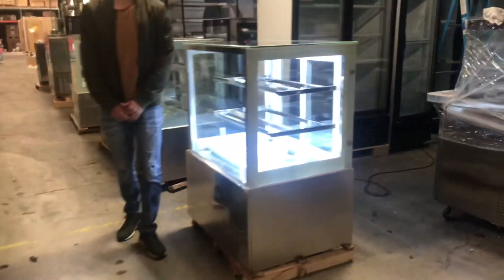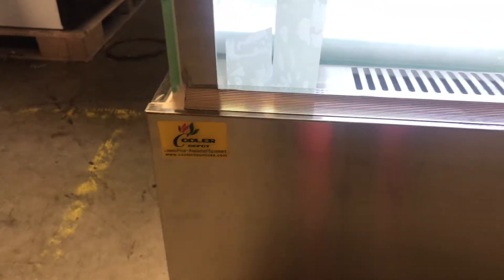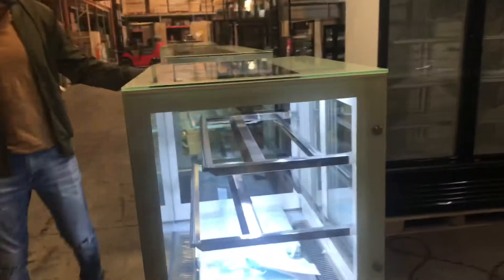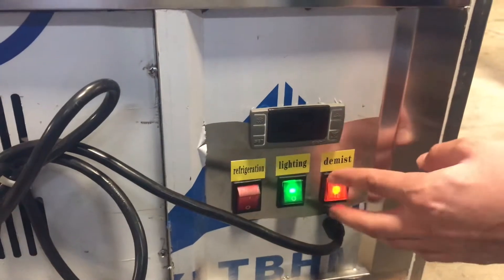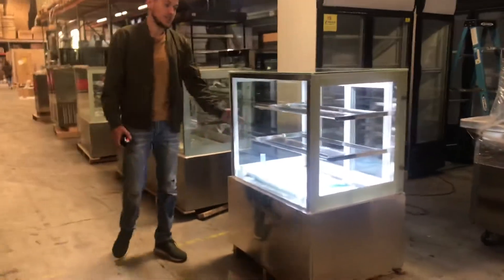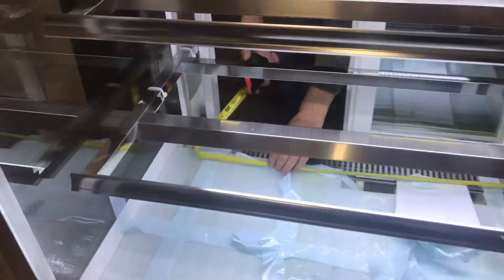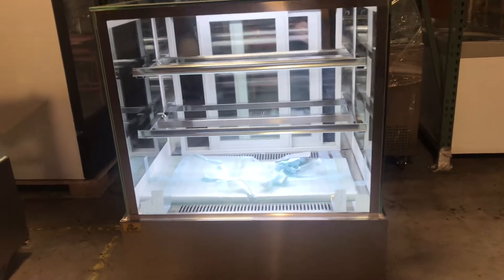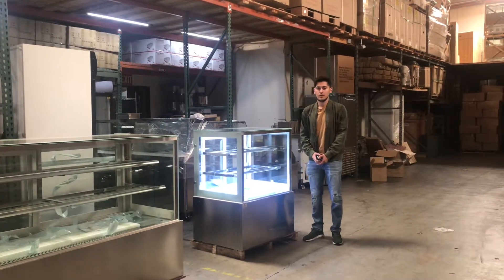36 inch SHOW BAKERY PASTRY DELI CASE REFRIGERATOR refrigerated RESTAURANT EQUIPMENT